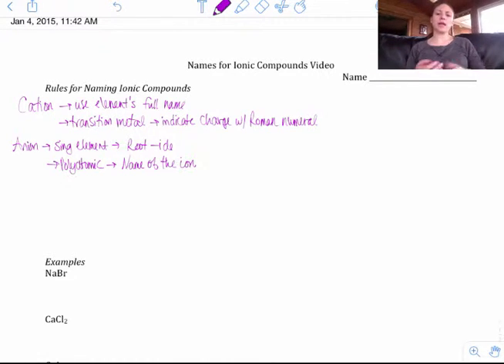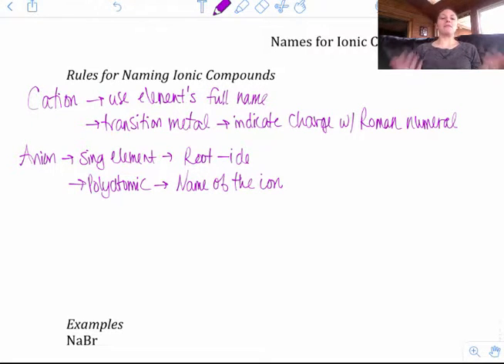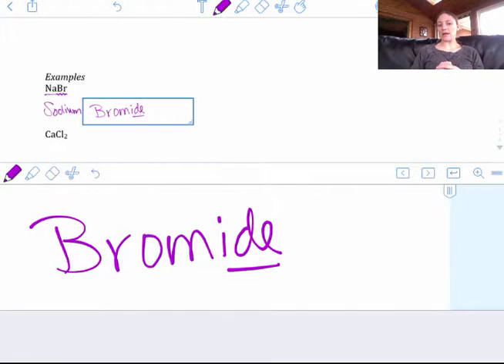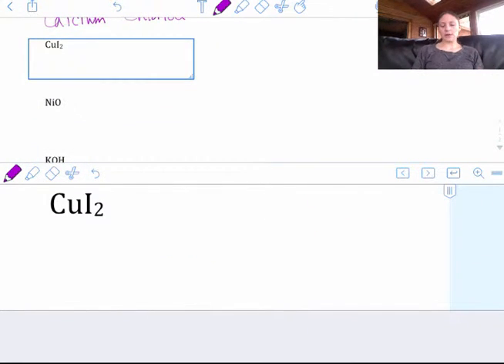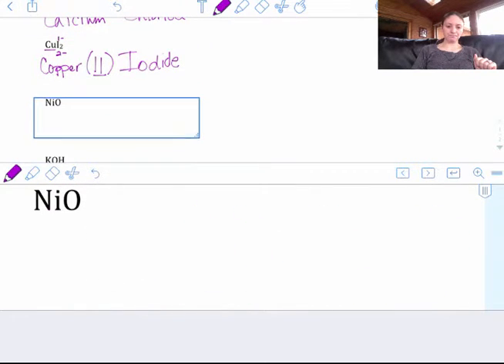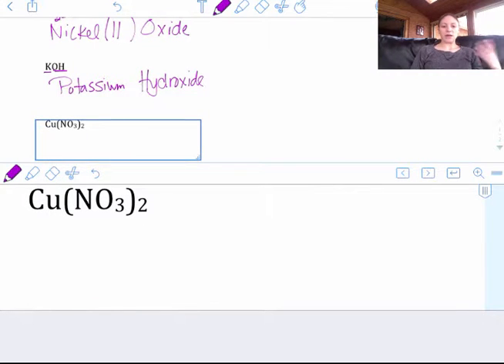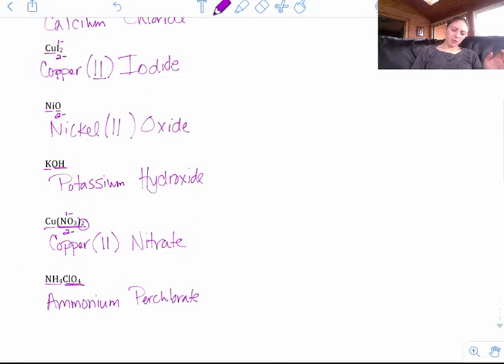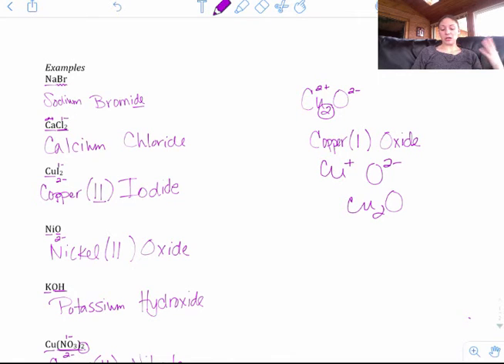Naming Ionic Bonds